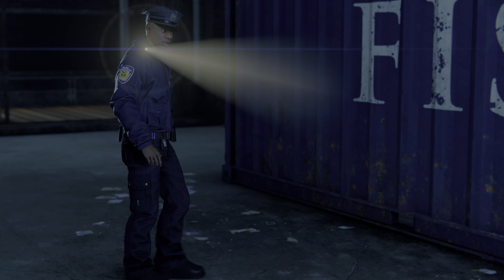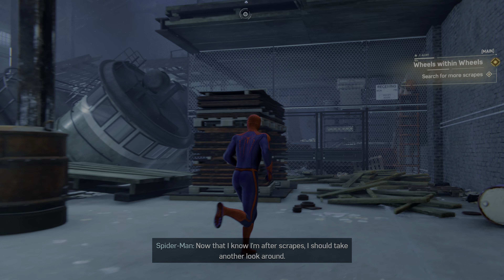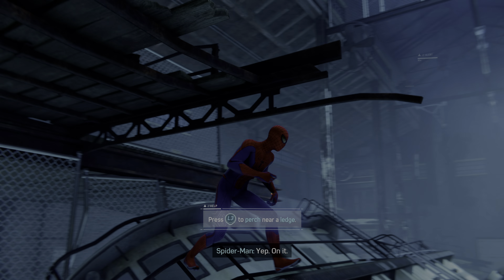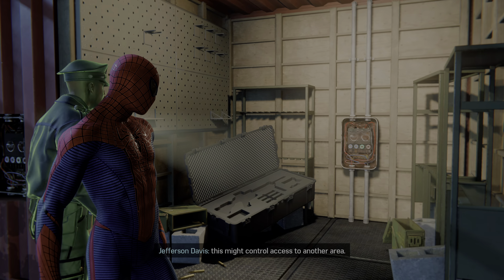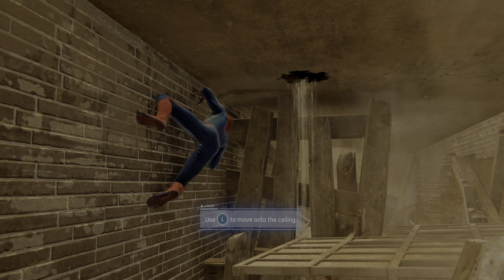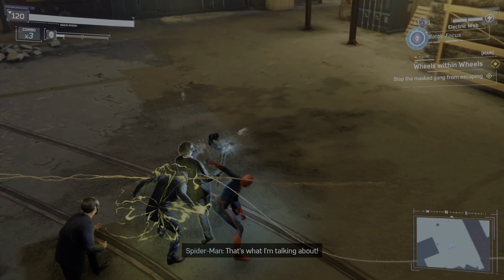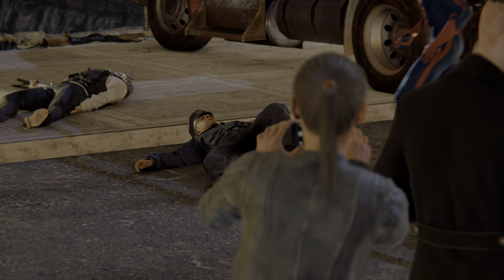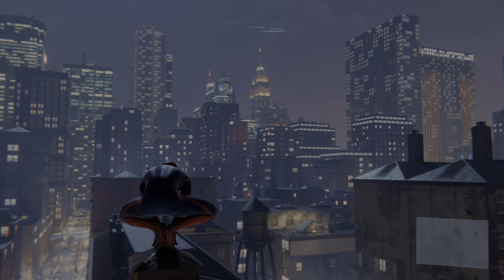Amazing Spider-Man and Jefferson Davis PS5 4K